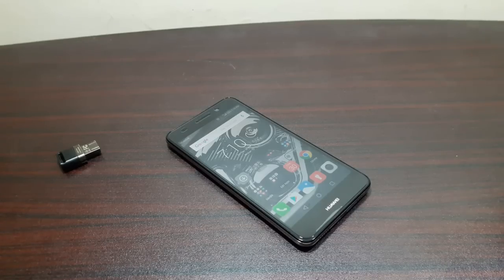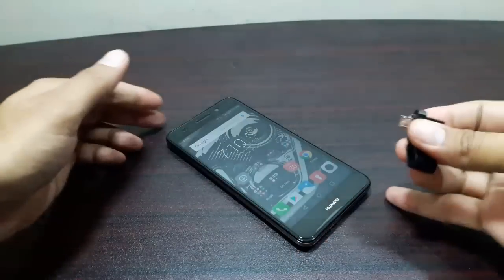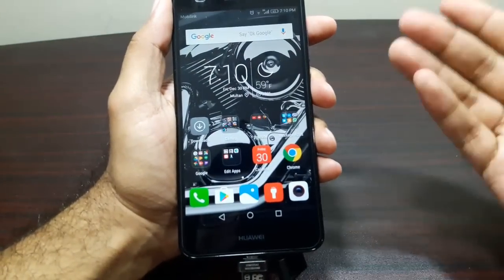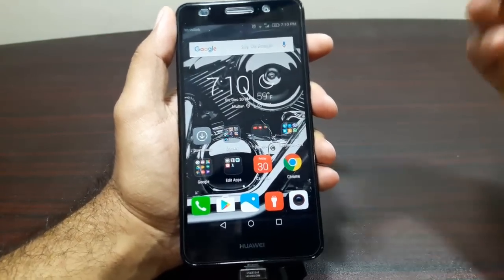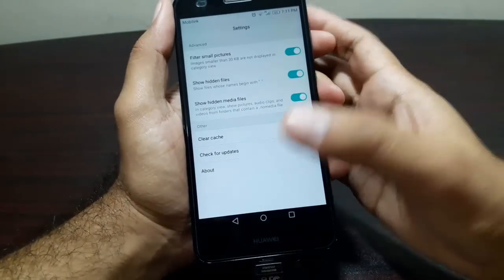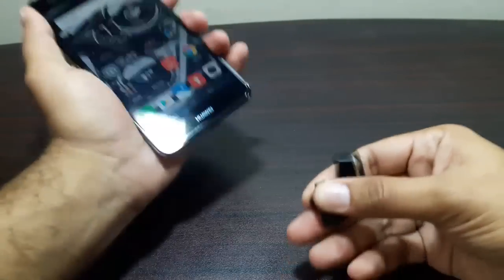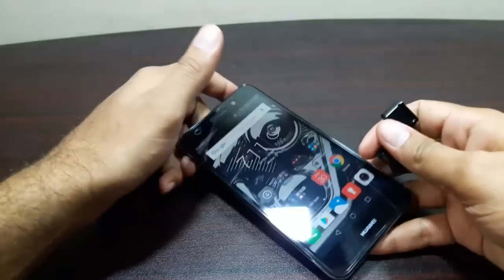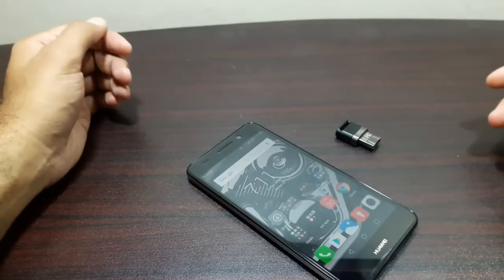Huawei Y6 2 USB OTG Test!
This is the USB OTG test of Huawei Y6 2!